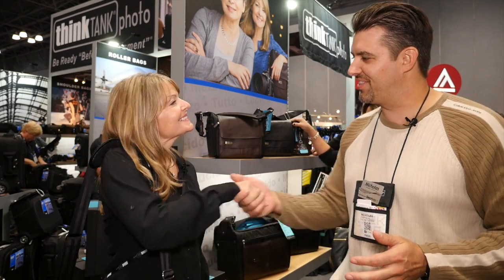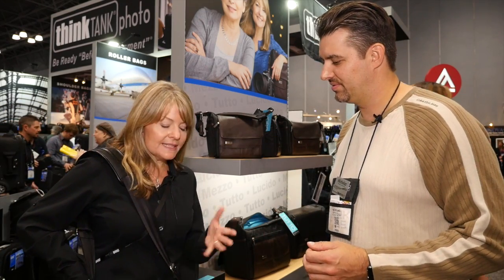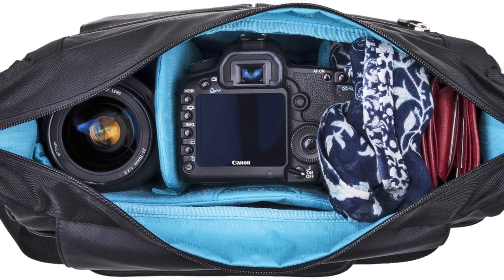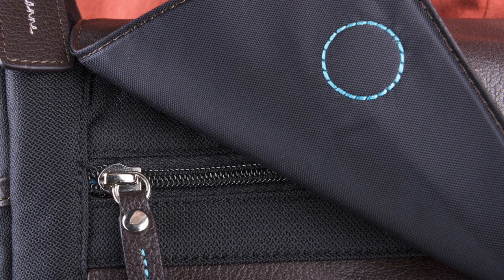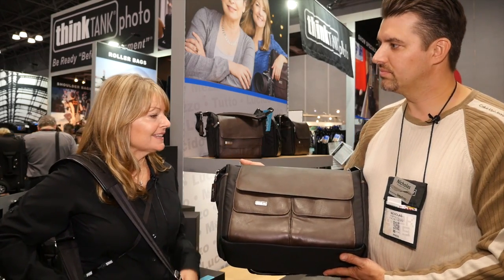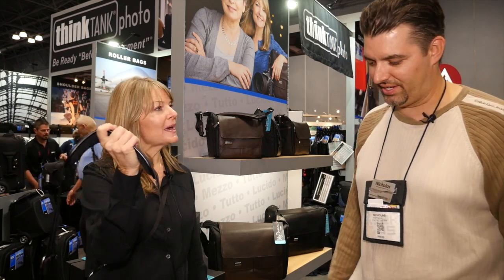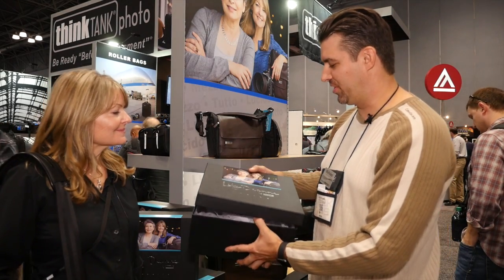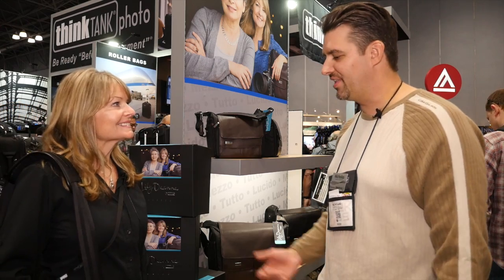ThinkTank Photo releases new Womens Photo Bags at PPE2015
Nicholas Pappagallo interviews Deanne Fitzmaurice about the new Female Think tank bag line up Lilly Deanne.  The bags have been redesigned with women in mind and made sleeker all around!  I loved everything from the presentation in the sturdy box to the leather and bright inside! Ladies you need to check these out and see how nice they really are!